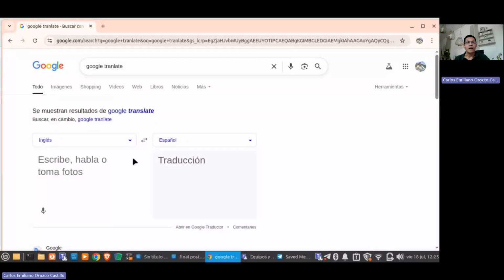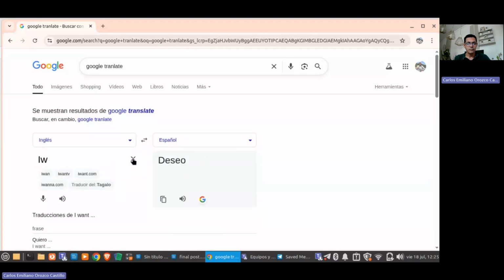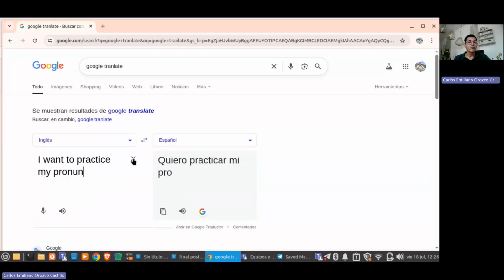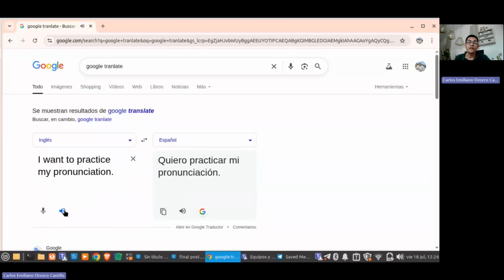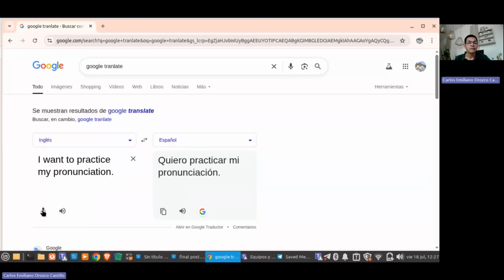Online Technology to Improve Language Skills (Improve Pronunciation) mp4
In this video I will speak about how to use one of the online technologies to improve language skills. There are some common apps online that people utilize only for simple things such as translating. Some of them offer a great chance to practice pronunciation which is a truly relevant skill. It is not easy to have a tutor to give us feedback. Why not use these kinds of tools to improve your pronunciation? Let’s try it!